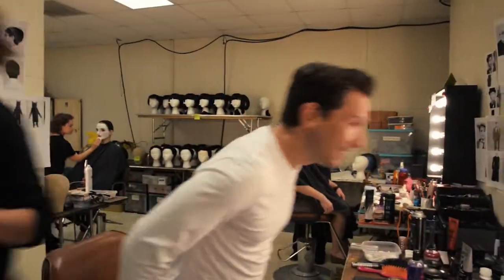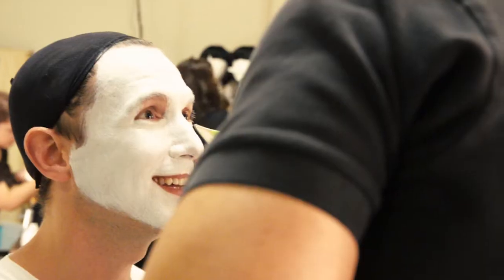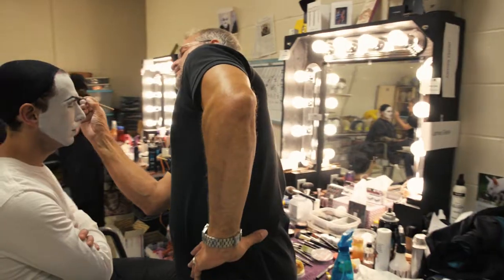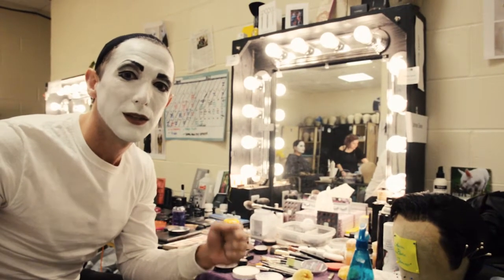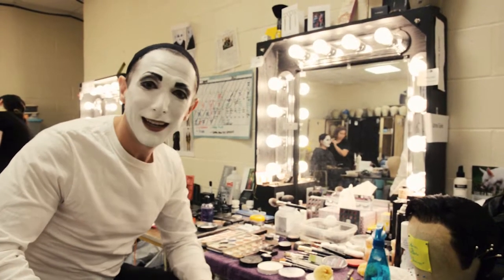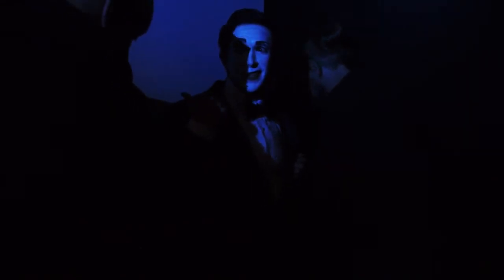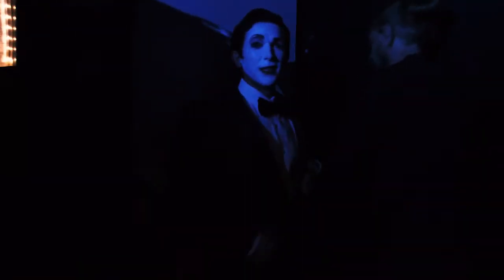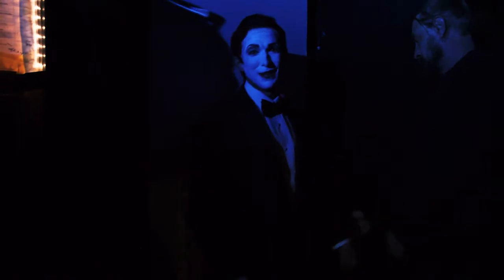Aaron Blake: Becoming Tamino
Watch as tenor Aaron Blake is transformed into Tamino before he steps on stage in THE MAGIC FLUTE! Saturday & Sunday at the Aronoff Center for the Arts.